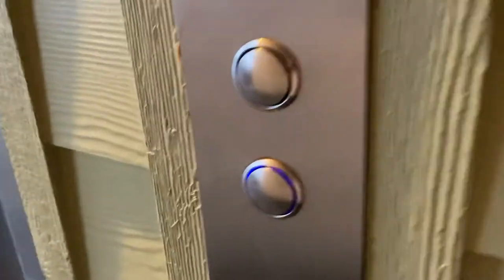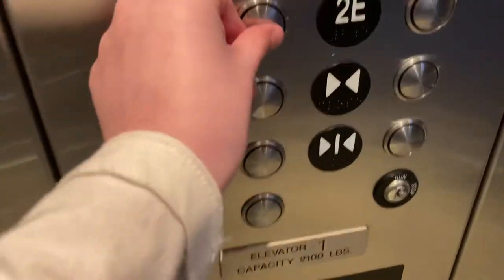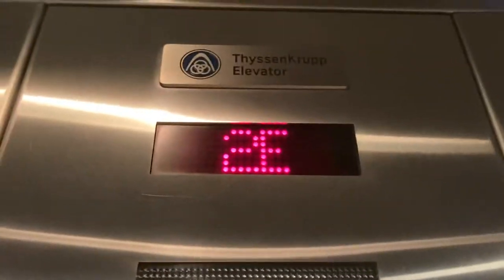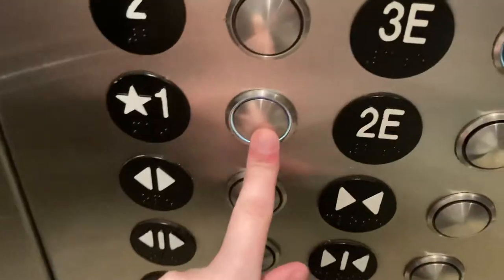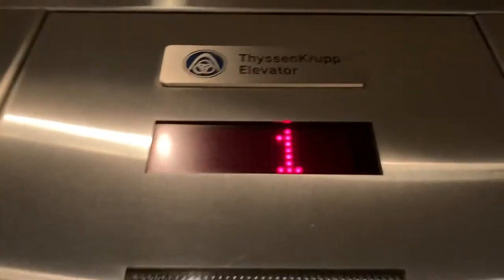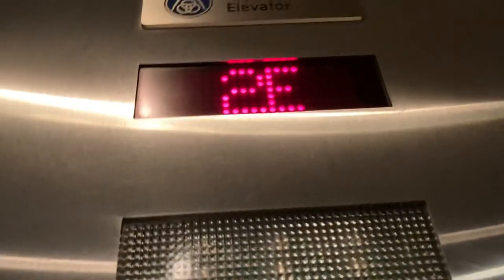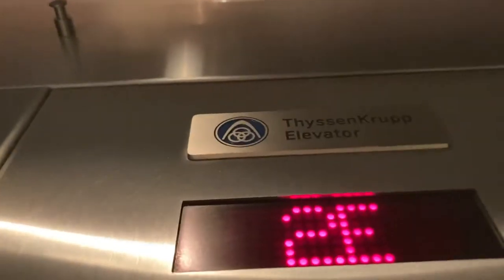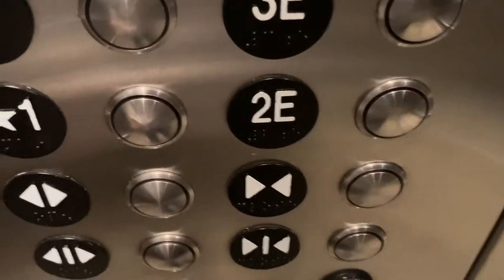2012 ThyssenKrupp Hydraulic Elevator at SurfSands Resort, Cannon Beach, OR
This is a Video I found That I’ve not uploaded So

Specs:
Year Installed: 2012
Motor: Hydraulic
Motor Rating: Normal
Speed 1 FPS (.6 MPS)
Chimes: Outside
Fixtures: MAD BS
Call Button: MAD BS
Door Type: Single Slide
Floors Served: 1 (1), 2E (2), 2 (3), 3E (4)
Phone: ADA Complaint
Controller: ThyssenKrupp Hydro
Finish: Silver

Hydraulic160’s Rating
9/10 Noce But Wet!